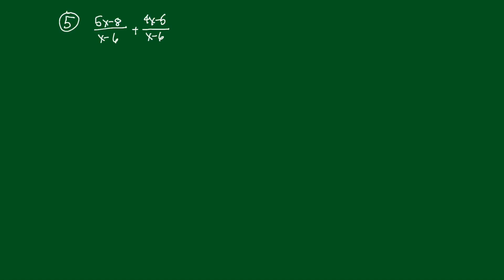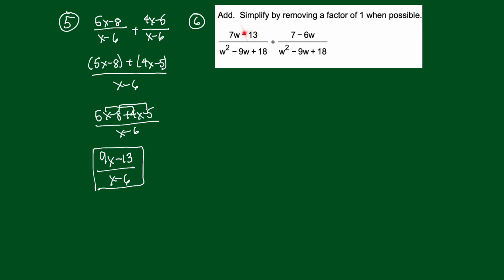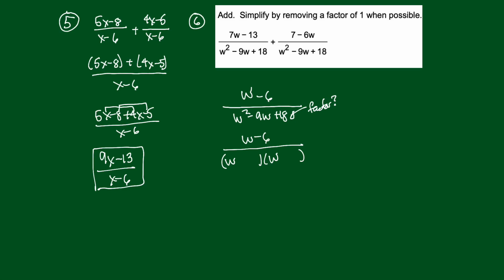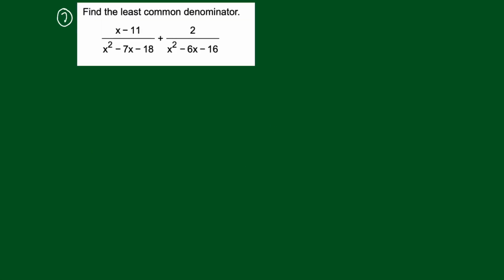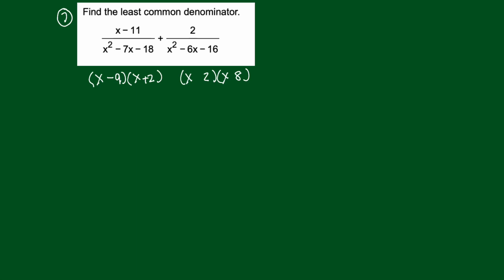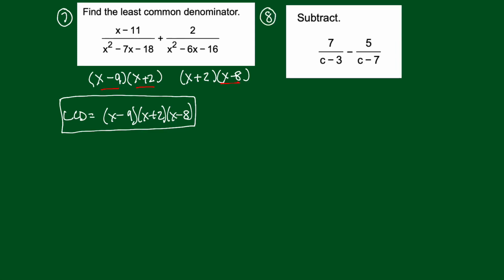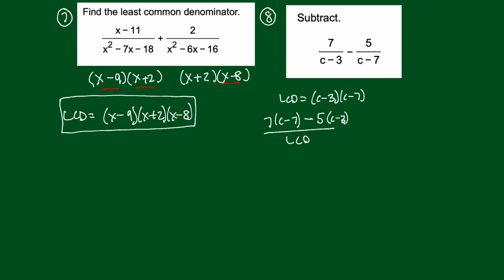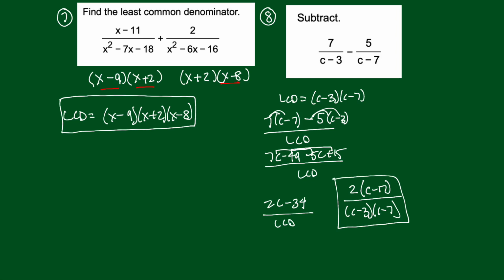29 HW Problems 5-8